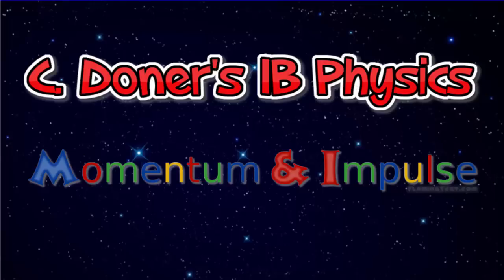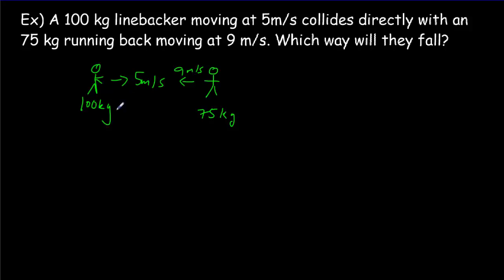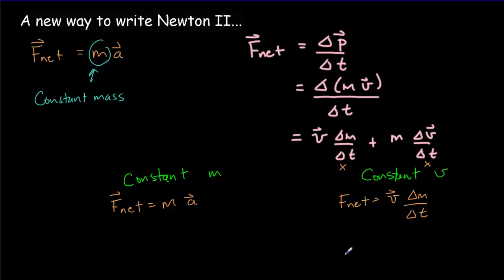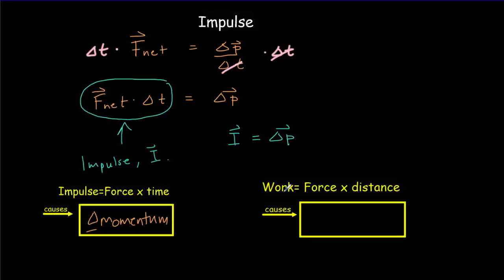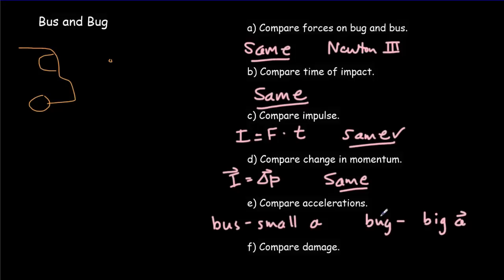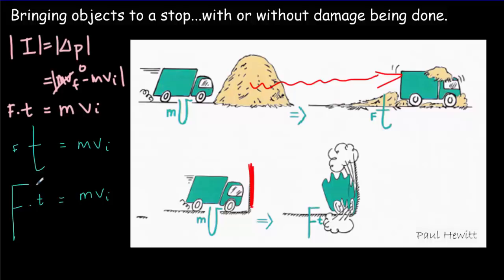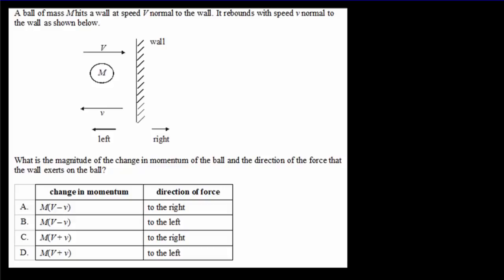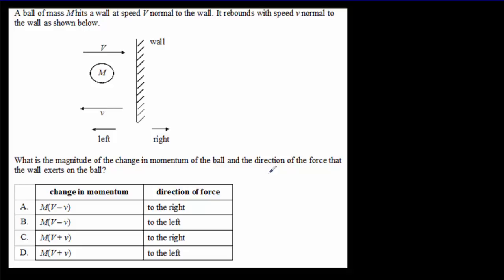IB Physics: Momentum and Impulse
Topic 2.4 of the IB Physics syllabus.
150+ free and 70+ exclusive videos. 10% of proceeds to charity. For IA mentoring or Online tutoring, visit donerphysics.com.  JEE Physics questions. CBSE Class 12th – Board Exam. NEET Entrance.

Table of Contents:
00:00 - Introduction
00:04 - Momentum
03:25 - Newton II in terms of momentum
05:58 - Impulse
08:21 - Bus and Bug Collision
10:38 - Lessen Damage
13:01 - Bouncing
16:28 - Skateboarder analogy
18:26 - IB Multiple Choice 1
19:10 - IB Multiple Choice 2
19:50 - Typical Problem
21:14 - Force Time Graphs
22:47 - F-t graph example
26:08 - Summary